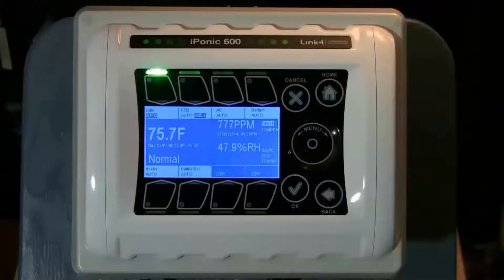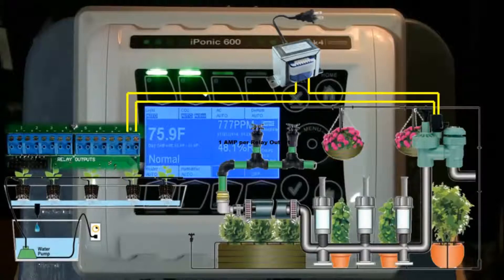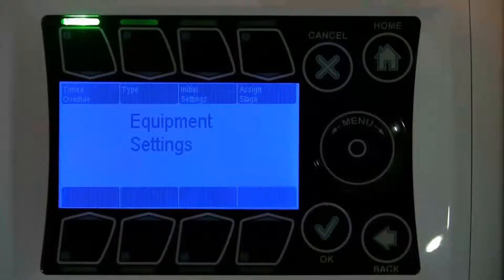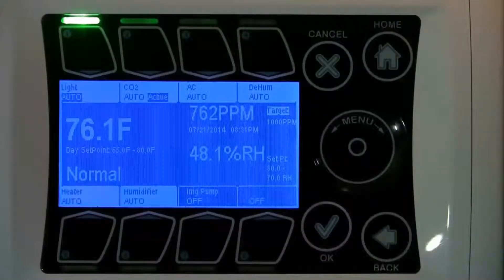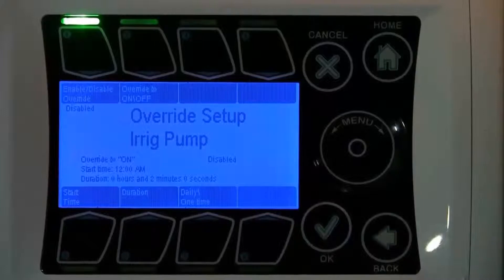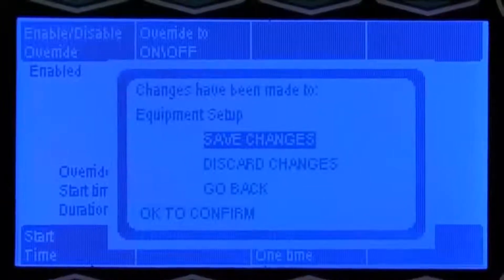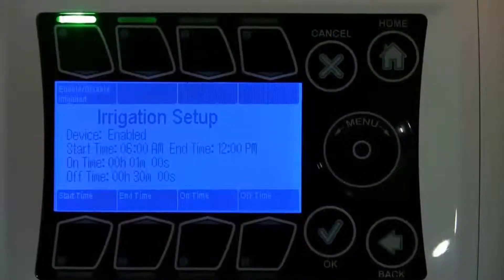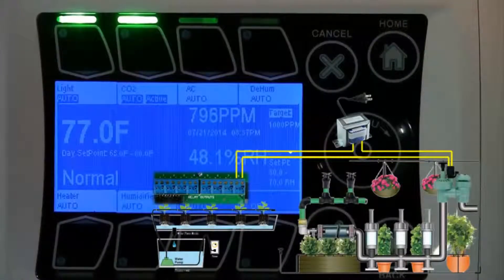iPonic Irrigation Programming